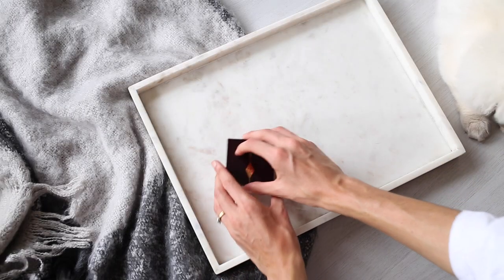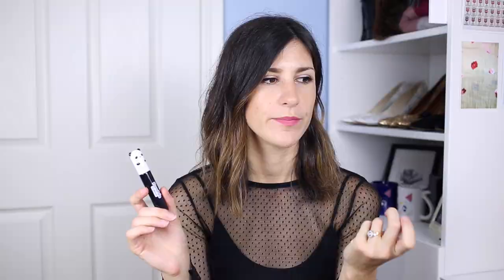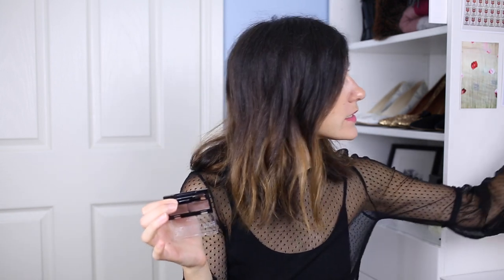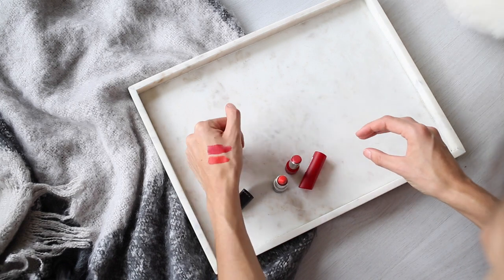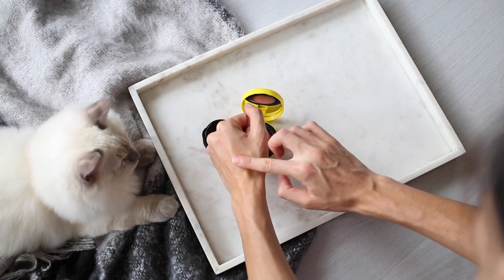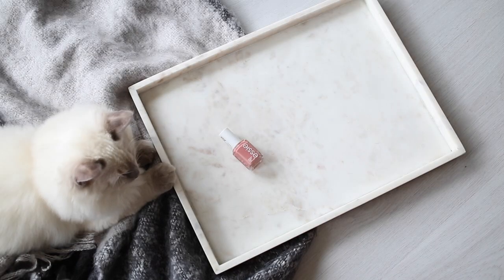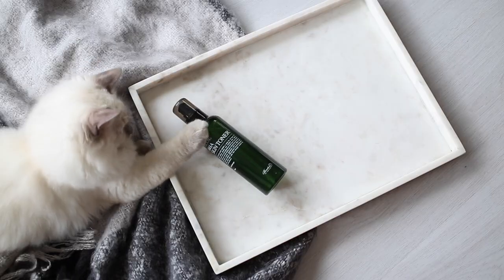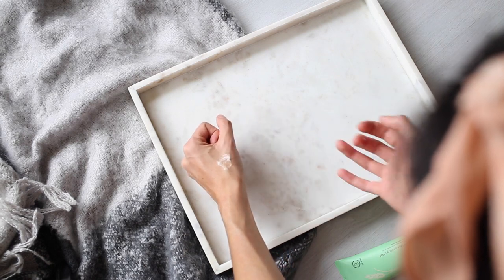Current Beauty Favourites #2 | Mademoiselle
Today I'm sharing some of my current beauty favourites - as you'll see, I'm a bit of a creature of habit! Everything mentioned is linked down below x

Rimmel The Only 1 Matte Lipstick in 500 Take the Stage

New Look mesh spot top (similar)

CAMERA USED
Canon 5D Mark III
50mm Lens